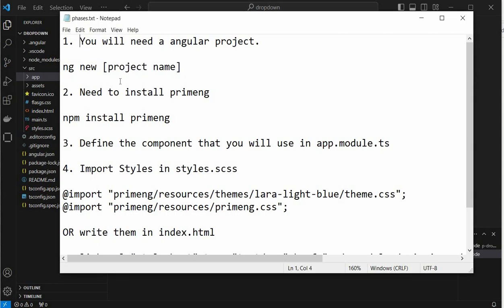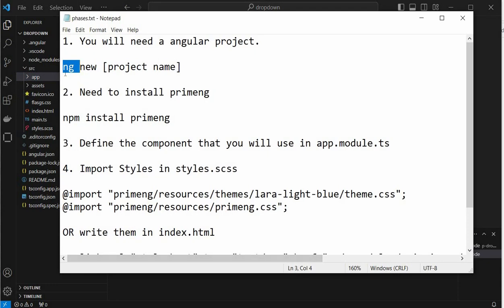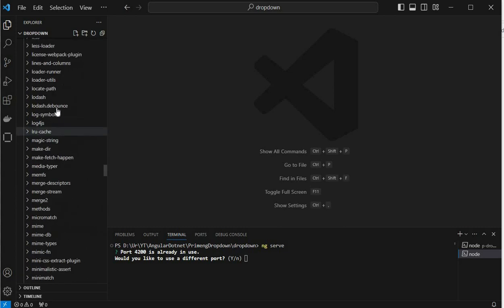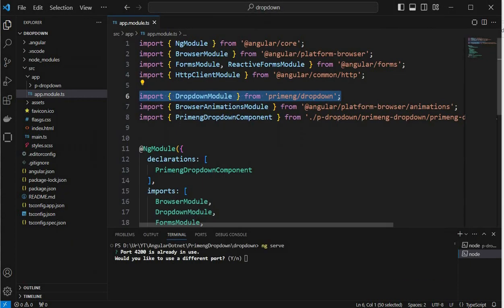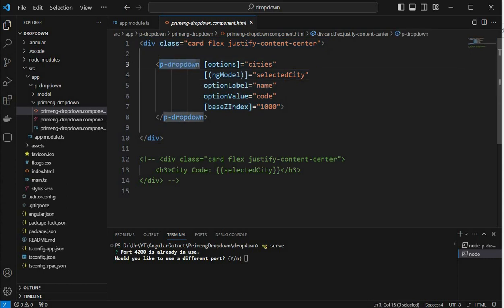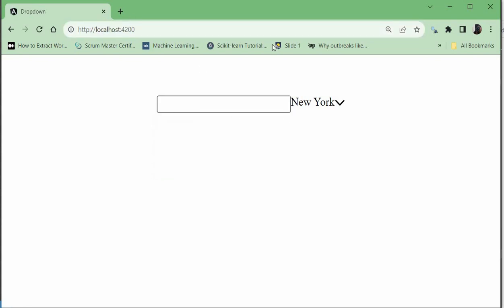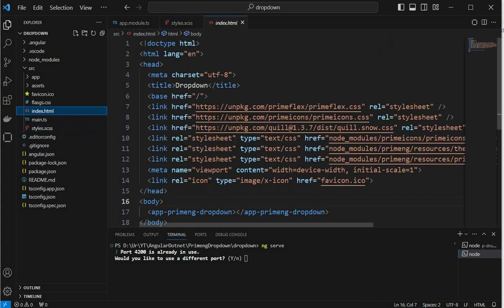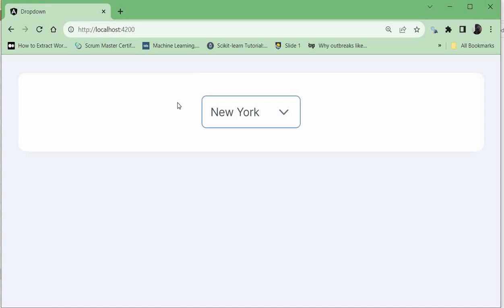PrimeNG Quick Setup For Angular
In this video, we'll guide you through the process of setting up PrimeNG, a popular UI component library, with Angular. Whether you're a beginner looking to enhance your Angular skills or an experienced developer diving into PrimeNG for the first time, this tutorial is tailored just for you.

What You'll Learn:

Introduction to PrimeNG: Understand what PrimeNG is and why developers love using it for Angular applications.
Prerequisites: Ensure you have the necessary tools and software installed to get started.
Installation: Learn how to install PrimeNG and PrimeIcons packages using npm, the package manager for Node.js.
Integration: Discover how to seamlessly integrate PrimeNG styles and icons into your Angular project.
Hands-on Examples: Dive into practical examples showcasing the implementation of PrimeNG components in real Angular applications.
Best Practices: Explore best practices for optimizing your Angular application with PrimeNG components.
By the end of this video, you'll have a solid understanding of setting up PrimeNG in your Angular projects, enabling you to create visually appealing and highly functional user interfaces.

Simple Steps for setup:

1. You will need a angular project.
ng new project name]

2. Need to install primeng
npm install primeng

3. Define the component that you will use in app.module.ts

4. Import Styles in styles.scss
@import "primeng/resources/themes/lara-light-blue/theme.css";
@import "primeng/resources/primeng.css";

write them in index.html
  link rel="stylesheet" type="text/css" href="node_modules/primeicons/primeicons.css" /
  link rel="stylesheet" type="text/css" href="node_modules/primeng/resources/themes/nova-light/theme.css" /
  link rel="stylesheet" type="text/css" href="node_modules/primeng/resources/primeng.min.css" /